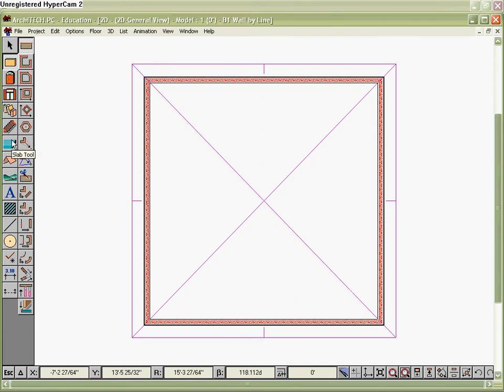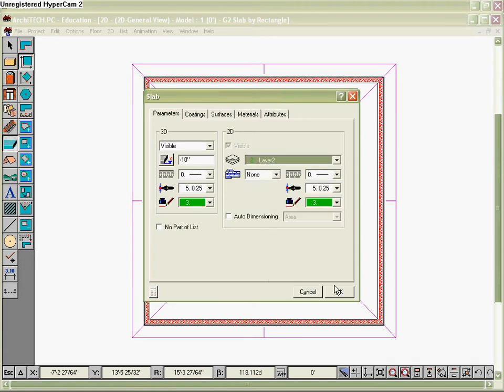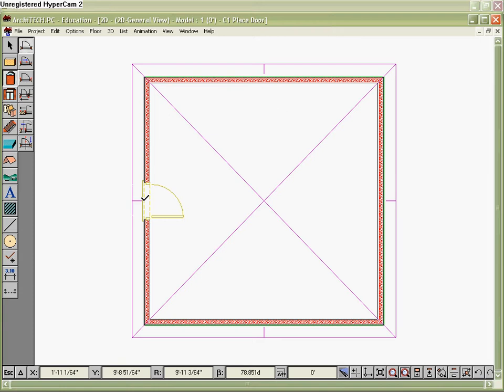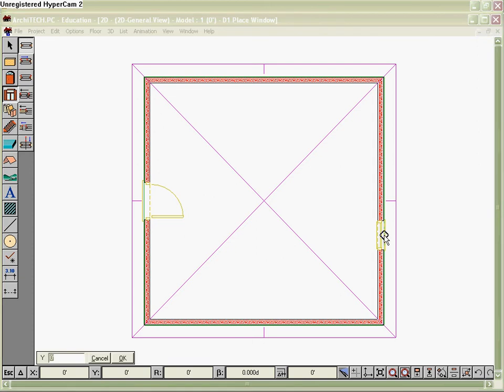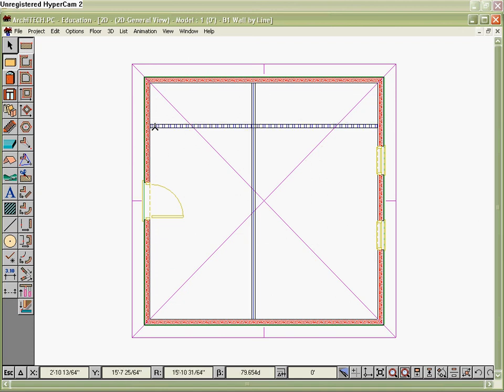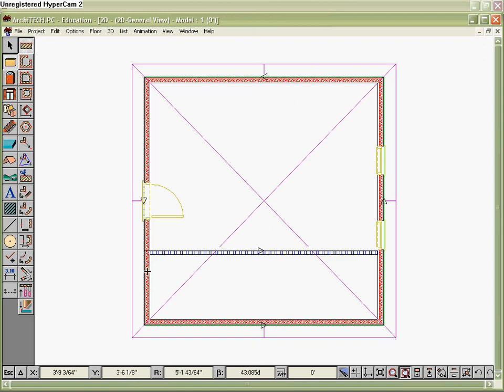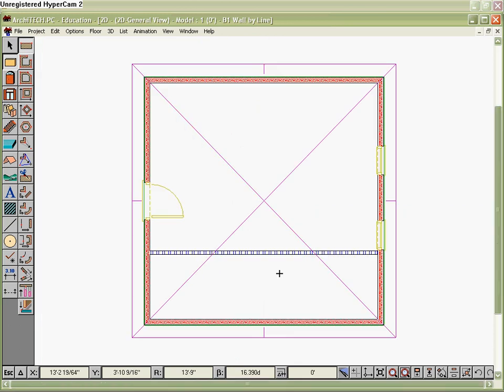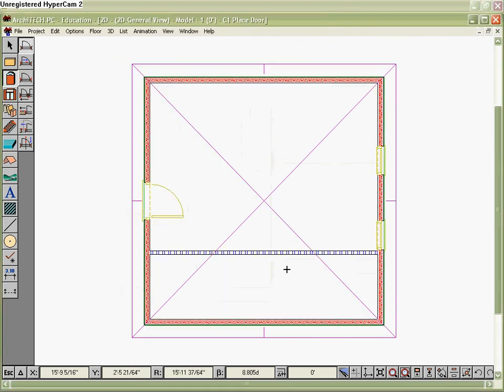Adding Components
Adding a slab, door,  windows and interior wall